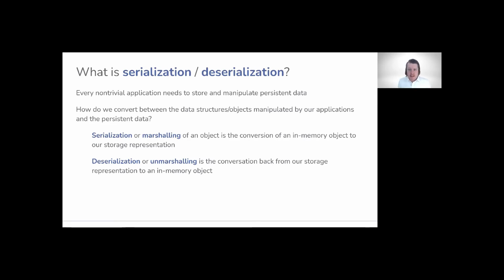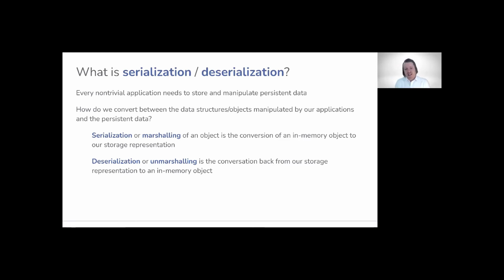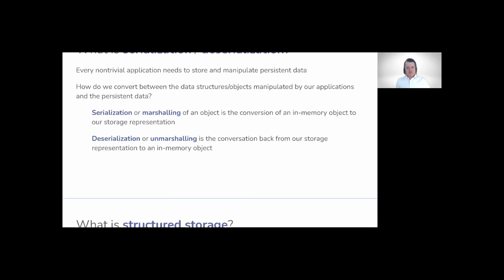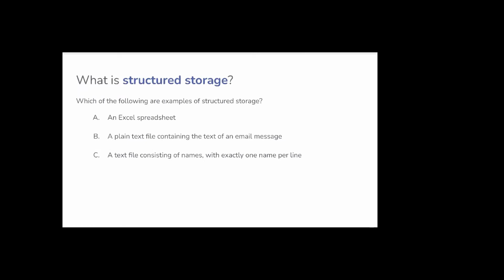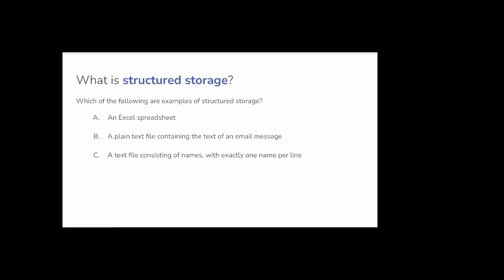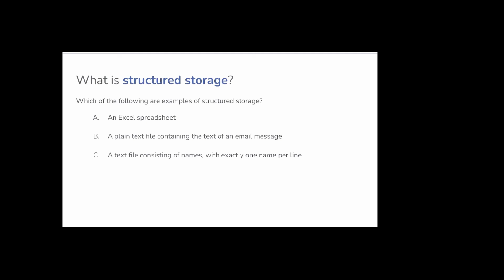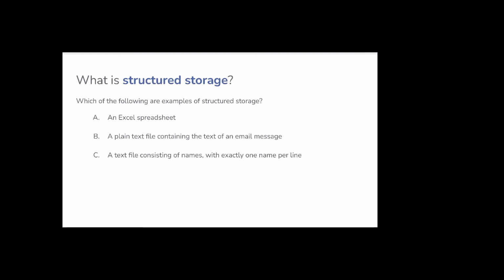0301: What is serialization / deserialization?